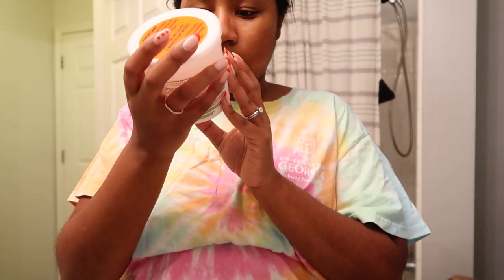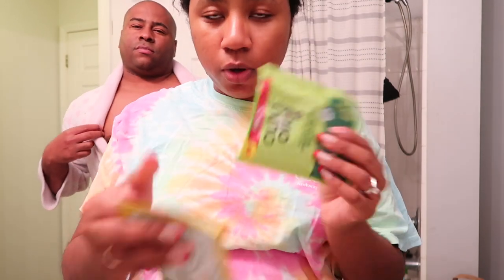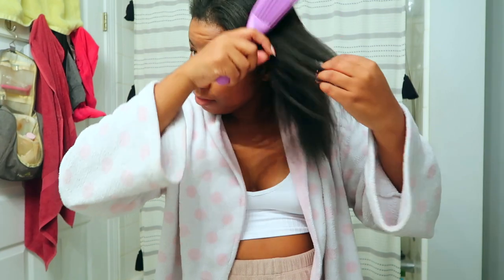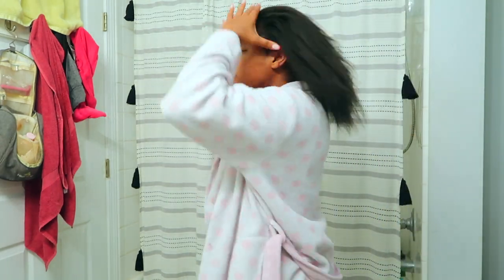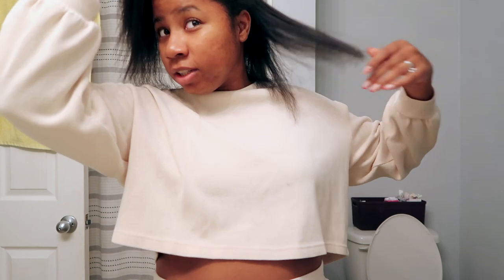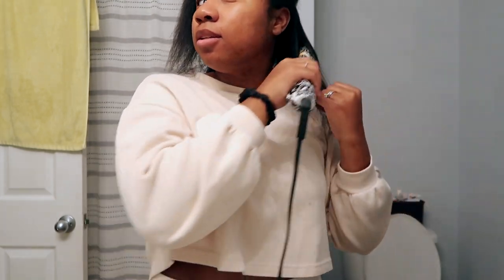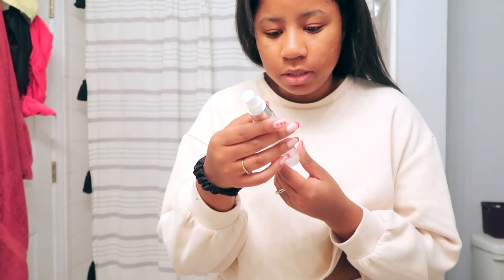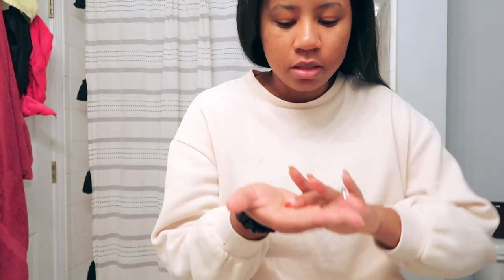Relaxed hair routine 2023(4month stretch)|Relaxing my natural hair after 8 years,new growth touch up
Here’s to me accidentally deleting this video and just now realizing it 🤦🏽‍♀️